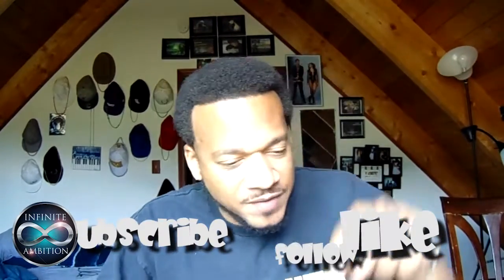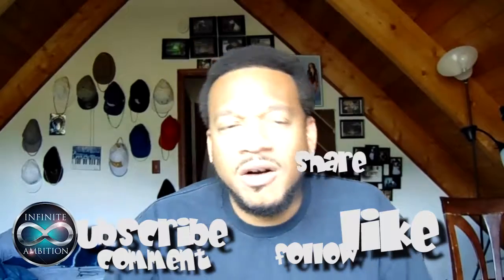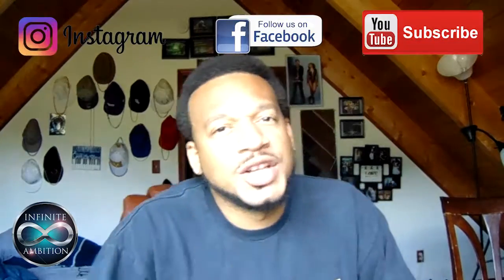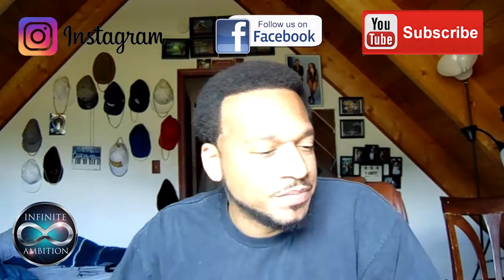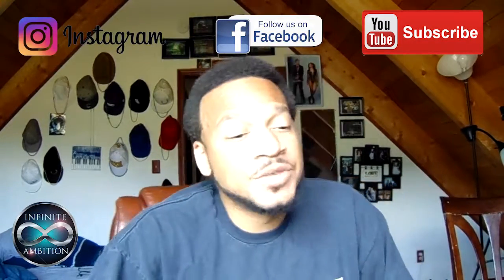Mint Chocolate Chip Oreos REVIEW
My Mint Chocolate Chip Oreos REVIEW BaskinRobbins OreosReview MintChocolateChipOreos video!
or instagram @thats_a_mouthful
Recognize Your Limitless Worth!